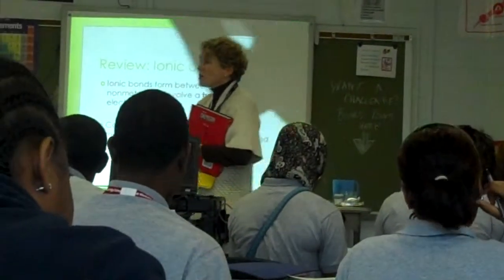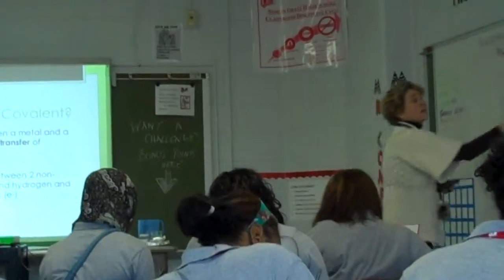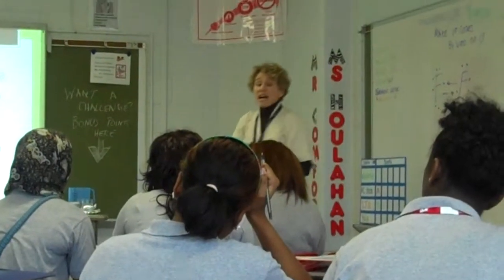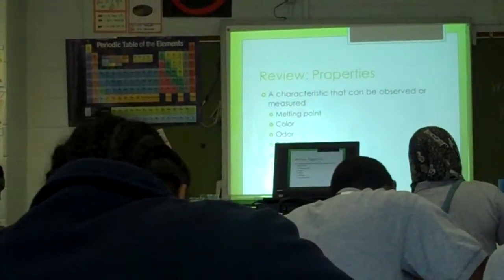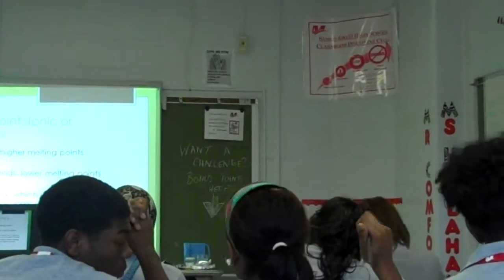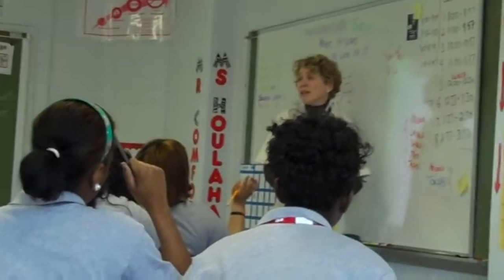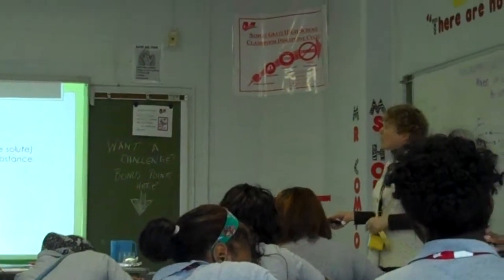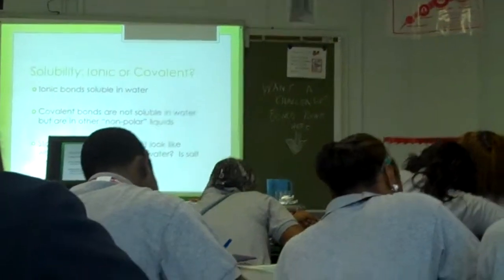Houlahan incentive used, invasive redirection